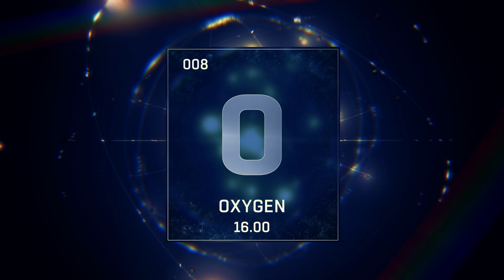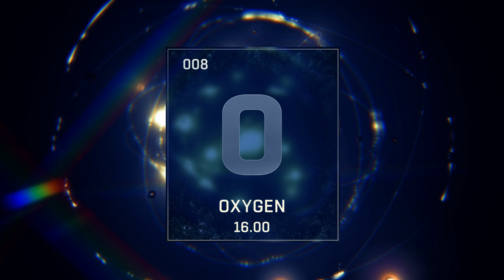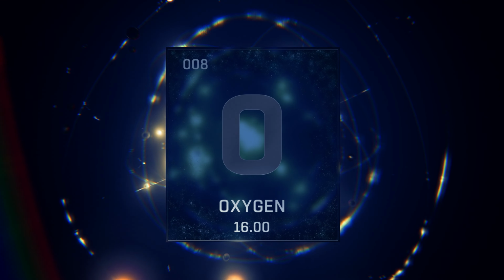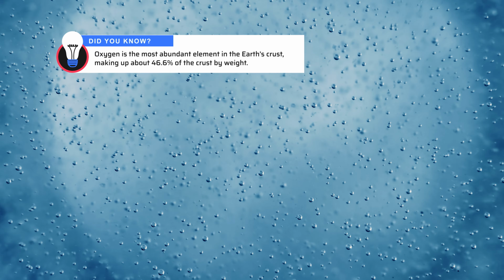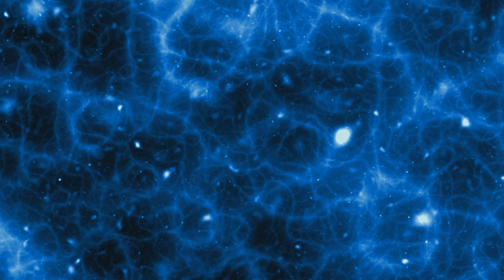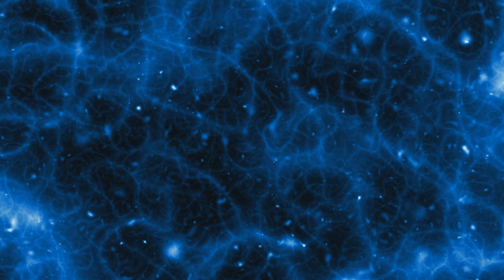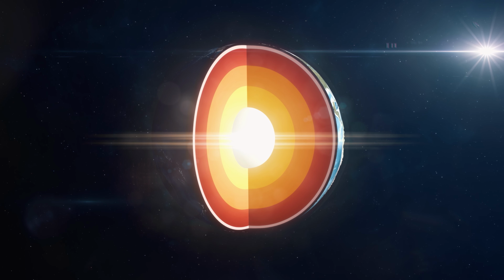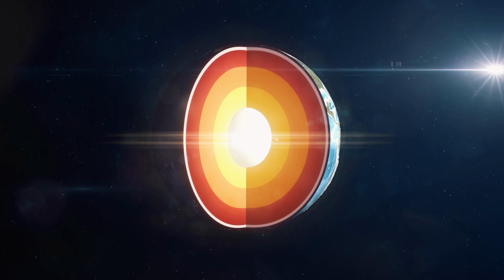Oxygen Element Of The Periodic Table - The Boring Element That Keeps You Alive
Prepare to have your mind blown by the incredible secrets of the most essential element of the periodic table – Oxygen! 🌬️💨 In this eye-opening video, we dive deep into the world of O2 and unveil its astonishing properties, history, and uses that have changed the world as we know it! From the fascinating story of its discovery to the life-sustaining chemistry that happens in every breath you take, we'll explore the incredible power of this unassuming element. Buckle up for a journey that will leave you gasping for air – in the best way possible!

Like the music in our videos? Why not get some for your videos here: